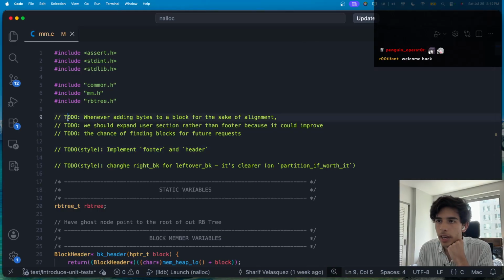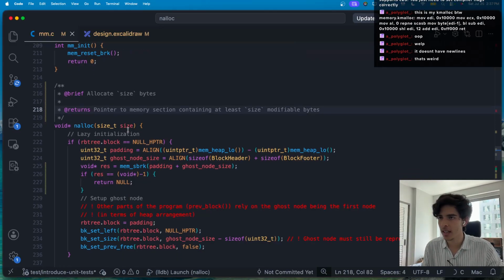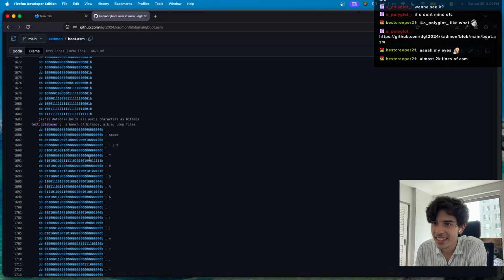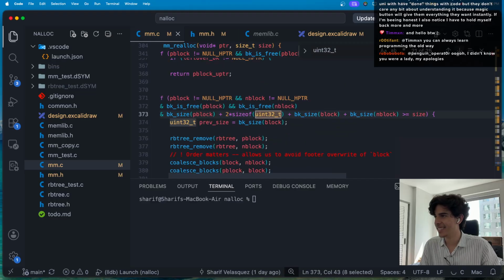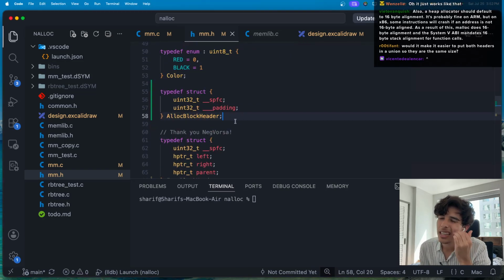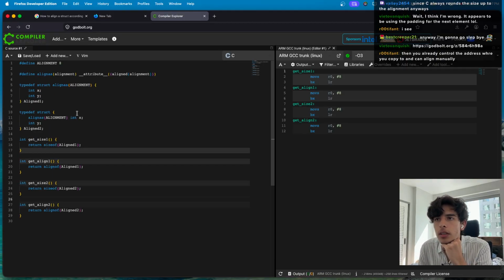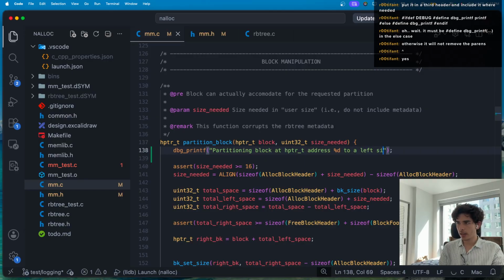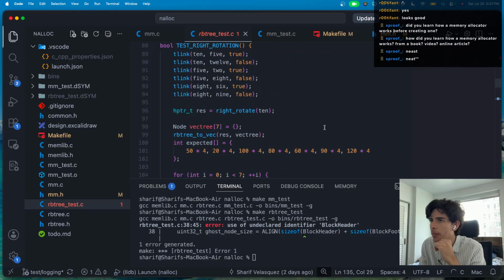Coding a Memory Allocator From Scratch | Fixing Alignment | No AI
In this series we embark on the adventure of writing a memory allocator from scratch in C.

Why write a memory allocator? Well... for the sake of learning! I am very interested in low-level and systems programming, and just want to learn more about memory allocation, so what better way of learning than by throwing ourselves into the void and learning how to create one.

Today, in this first part, we test realloc

Thank you to everyone that stuck around on the stream! Make sure you visit the Twitch channel where these streams happen!: SharifSegfaults